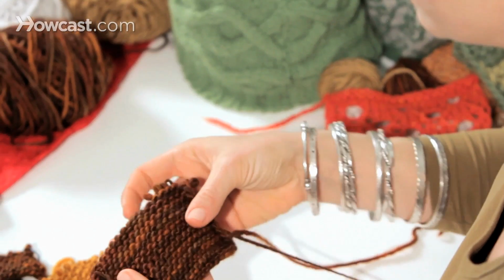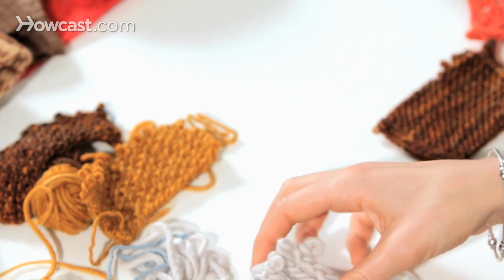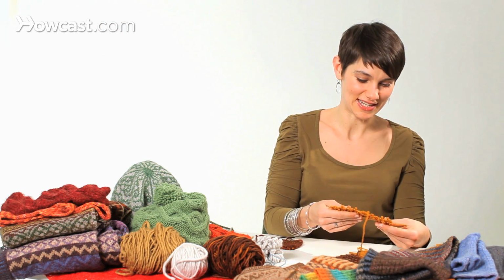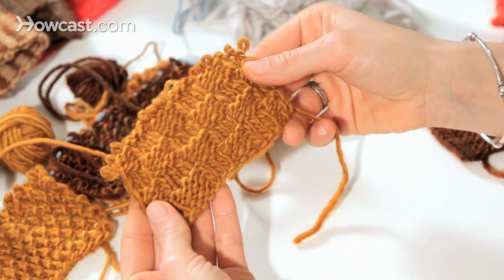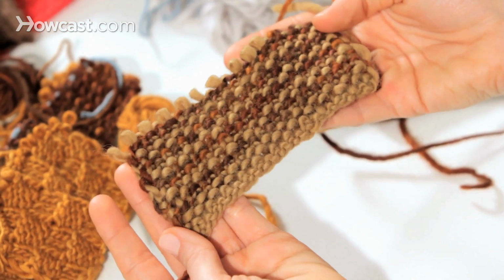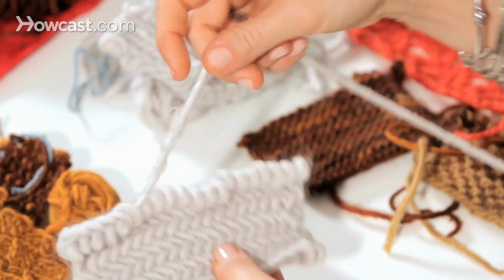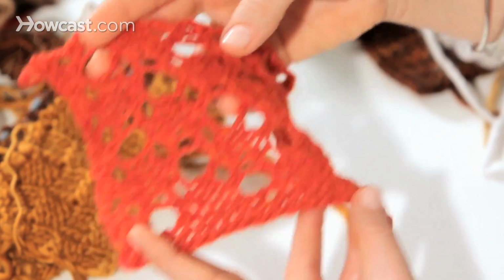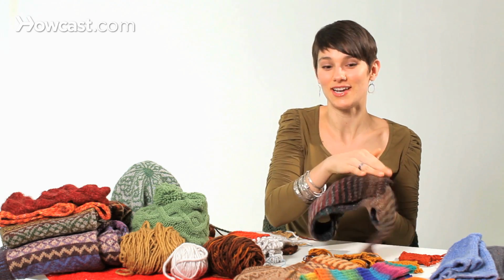Basic Knitting Stitches for a Scarf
Like these Knitting Lessons !!!

Must Have Products for any KNITTING project:
Marrywindix Basic Knitting Tools
Needlemaster 40-Piece Interchangeable Aluminum Knitting Set
Miles Kimball Knitting Tote Bag
Up, Down, All-Around Stitch Dictionary

If you'd like to make a scarf, but you don't want to use a pattern or you like to come up with your own, there are a few different things that you need to keep in mind. One is that a scarf has a right side and a wrong side and so a reversible fabric would really be great. And two, you get to decide how wide your scarf is and how long. So before you cast on for your actual scarf, you should do a swatch and find out how many stitches it takes to make your pattern and how many more you'd like to cast on for the actual thing.

So I'm going to show you some examples of some reversible fabrics that are easy for beginners to do and that would make great scarves. So the first one is just a basic garter stitch, which is knitting on the front and knitting on the back. You can leave the edges plain or you could work an attached eye cord, like I show here or just a simple slip stitch edge. The next would be some ribbing. Here is a 1 x 1 knit one, purl one, which is the same on both sides and a 2 x 2, knit two, purl two which is also reversible.

Next up is seed stitch, which is just knit one, purl one and switch that on every row, totally reversible and has a great texture. Here's seed stitch with a color changing yarn, something that's variegated that adds just a little more interest to that texture. Here is double seed stitch or moss stitch, equally as beautiful with a little more depth, and here's basket weave. All of these are just examples of fabrics that are the same on the front as they are on the back.

But you don't have to limit your scarf to completely reversible fabrics. In fact, there are some stitch patterns that are meant to have a right side and a wrong side, but the wrong side looks pretty cool. For example, here we have the linen stitch knit in two colors. This is the front and this is the back, which doesn't look like a wrong side at all.

Here is herringbone, which is one of the most beautiful and complicated stitches. This is the right side and this is the wrong side, which looks completely different, but wouldn't at all be out of place showing if your scarf were to flip over in the breeze. Here's a lace stitch, which even though it has stockinette on the front and reverse stockinette on the back, if you block it out, its so cool that no one would probably guess that there was a right side and a wrong side.

But probably everyone's favorite stitch for a scarf is just that 1 x 1 ribbing in a yarn that does really cool things by itself, like this noro yarn that's striped and has no right side and no wrong side. So these are just a few suggestions of some great stitches to use for your first scarf.